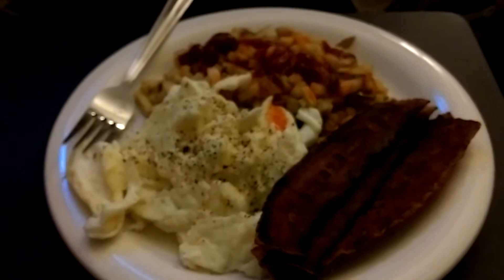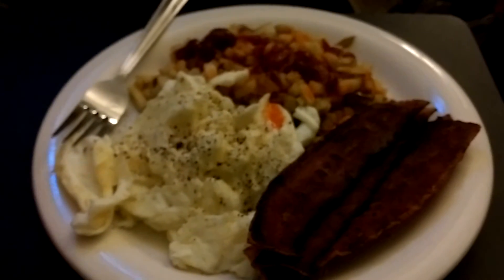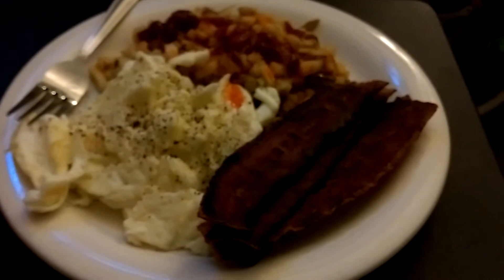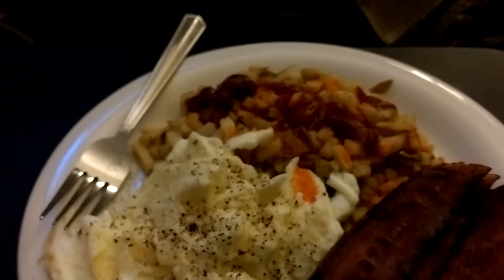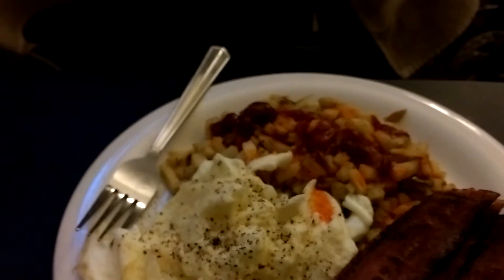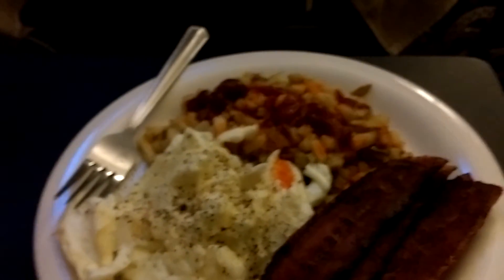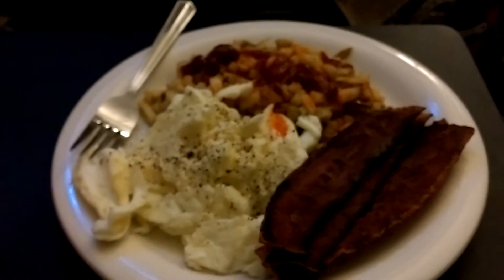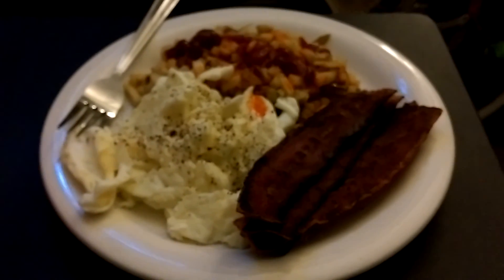My Morning breakfast